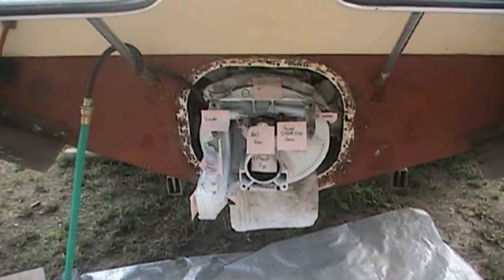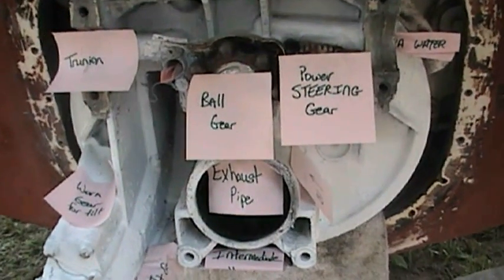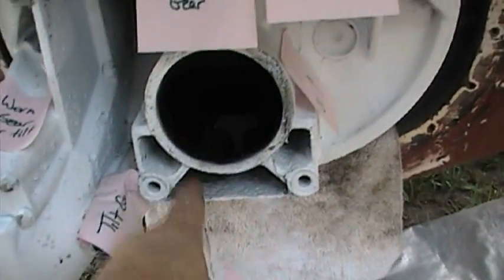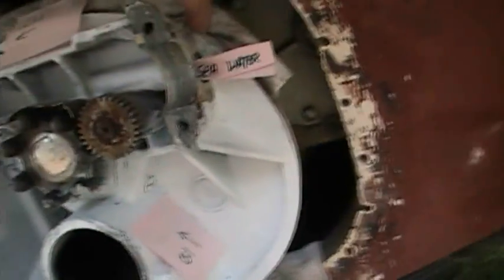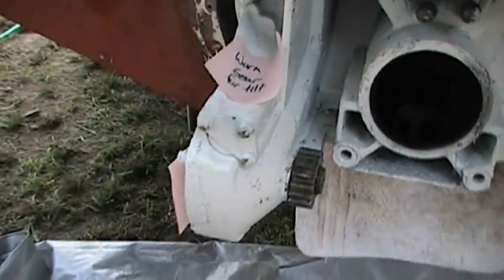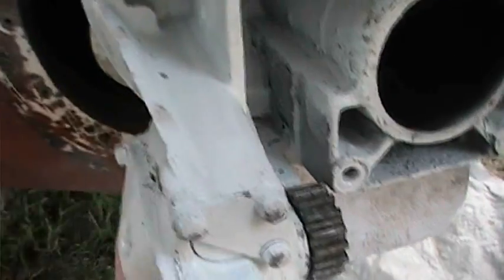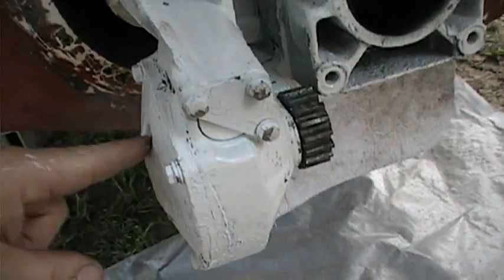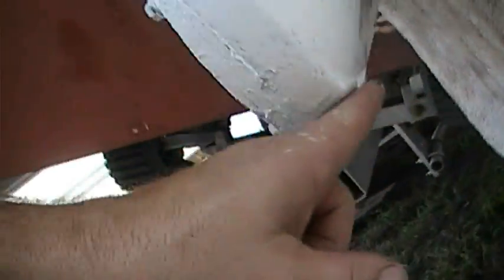OMC Stringer Intermediate Housing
A breif but detailed overview of a barebones OMC Stringer 800 Intermediate Housing and the anatomy/layout of the component.  A special emphasis is given to the parts of the clutch.  The Intermediate Housing connects the bell housing of the engine to the upper unit through a straight drive shaft and is also responsible for lifting (tilting) the outdrive and providing a sea water passage that cools the engine.  This is from an '83 Sea Ray, the Lucky Booty.